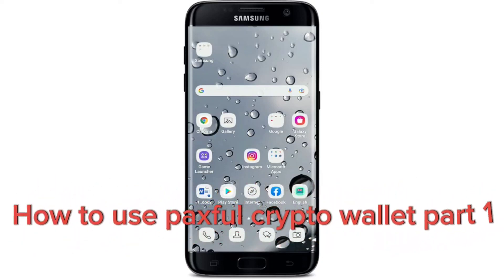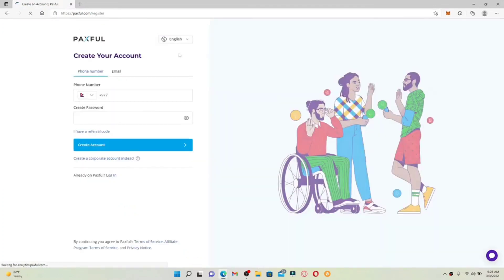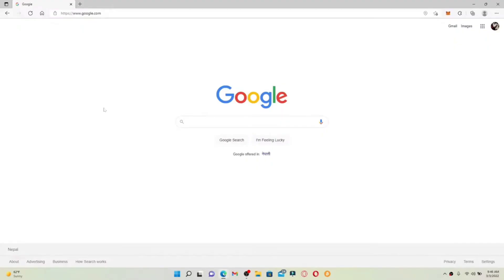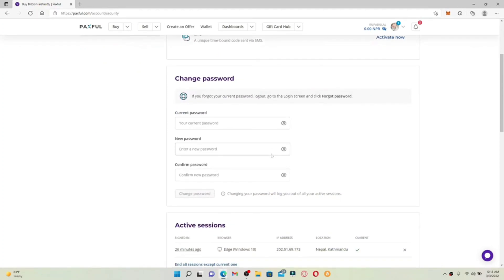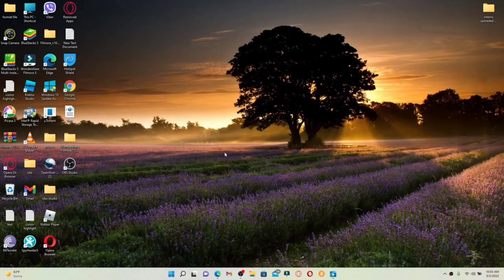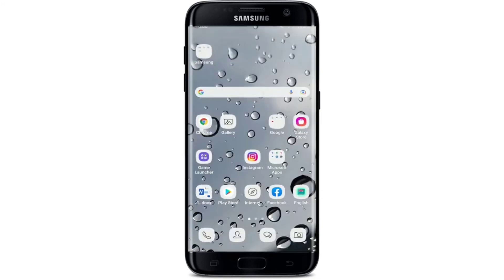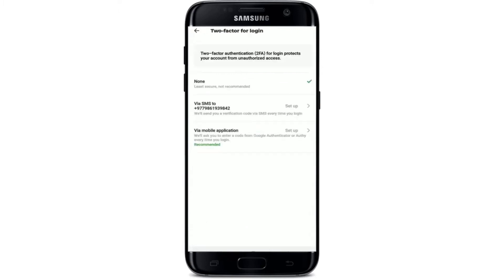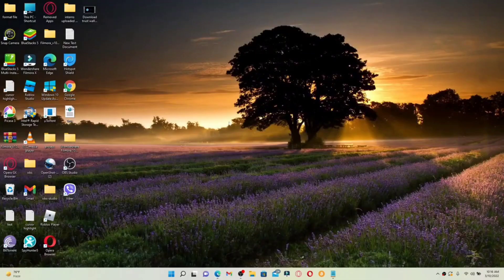Paxful Tutorial for Beginners: How to Use Paxful Crypto Wallet (2023 UPDATE)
Welcome to our comprehensive Paxful tutorial for beginners! In this updated 2023 guide, we'll walk you through the ins and outs of using the Paxful crypto wallet. Whether you're new to cryptocurrency or just getting started with Paxful, this tutorial will provide you with step-by-step instructions on how to set up your wallet, securely manage your digital assets, and make seamless transactions. Join us as we demystify the world of crypto and empower you to navigate Paxful with confidence. Don't miss out – watch now and take control of your crypto journey!

Paxful Tutorial TimeStamps:

0:08 Download paxful app
1:23 Sign up paxful
3:58 Login paxful wallet account
5:28 Change paxful password
7:07 Find paxful wallet address
8:01 Change/edit paxful username
9:16 Change paxful language
10:03 Turn on dark mode on paxful
10:53 Disable 2 factor authentication on paxful
11:40 Enable 2 factor authentication on paxful
13:11 Buy bitcoin with bank transfer on paxful